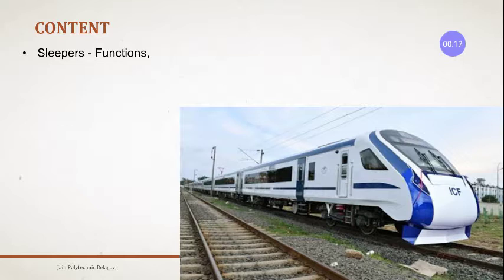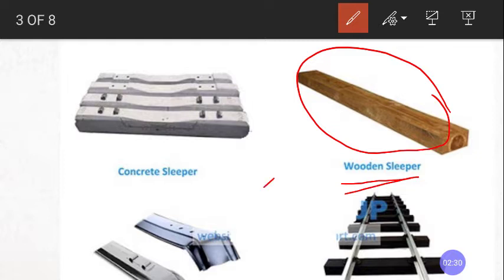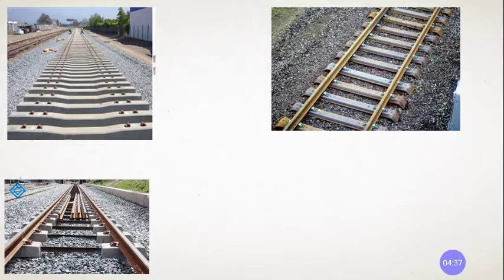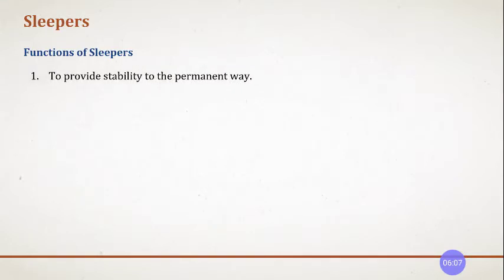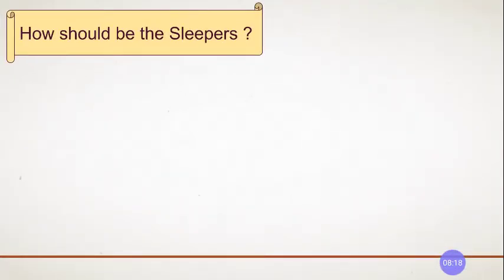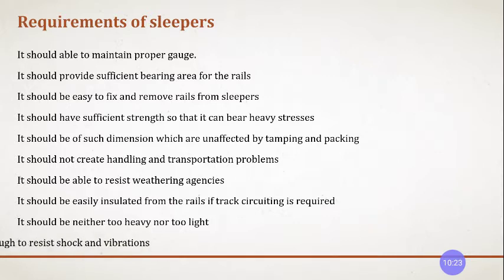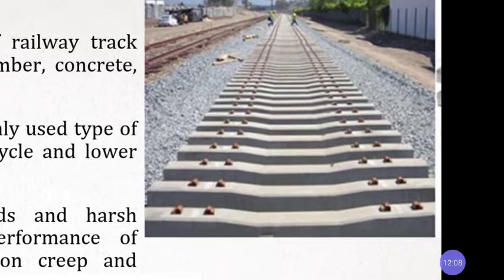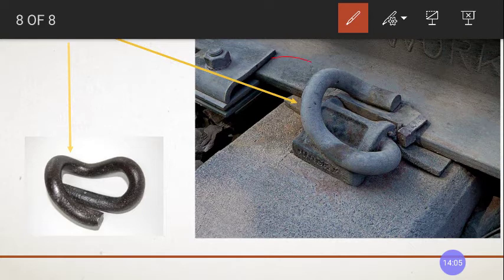4 7 Unit